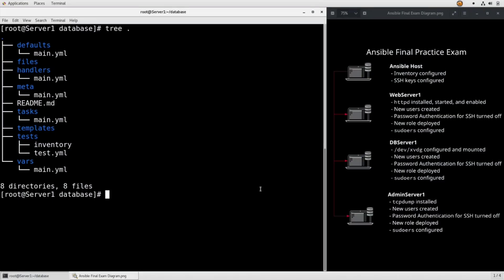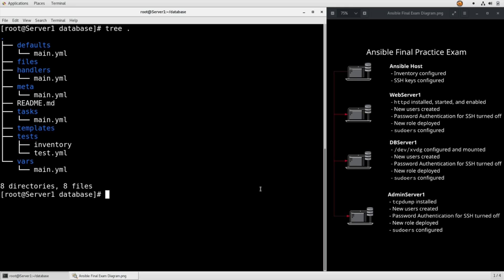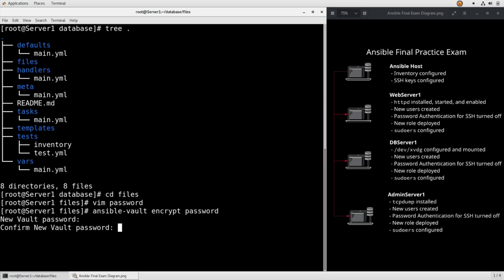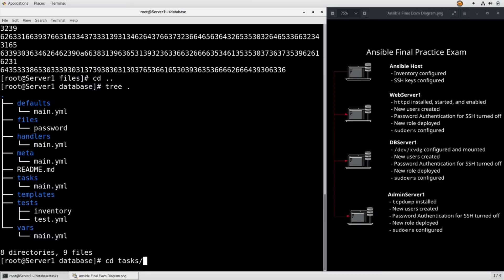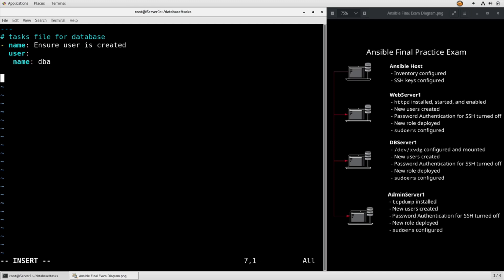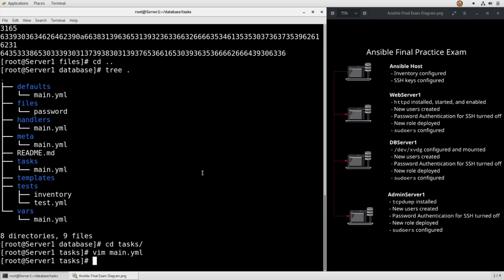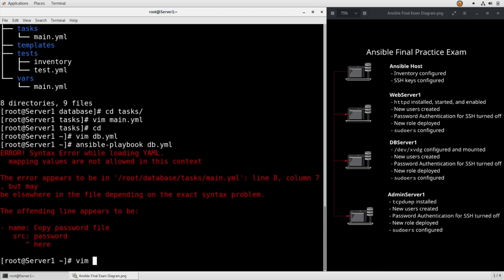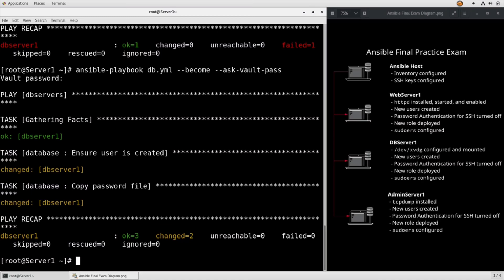RHCE 8 EX294 Practice Questions | Q 11 Configure the Database Role & Copy Encrypted Password File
Question 11 configure the database role and encrypt the password file , copy password file on database server playbook

The Red Hat Certified Engineer EX 294, exam is one of the most highly-regarded exams in the Linux world. The skills learned while preparing for the exam will not only get you ready to pass the exam itself, but also give you a chance to perform real-world activities in a real production environment. Instead of a multiple-choice test, the exam takes place in a real environment. This makes the RHCE an extremely desirable certification. This hands-on lab will walk you through similar scenarios to those you may find on the exam and will provide insight to the preparations you need to make to pass the exam.
This practice exam should not necessarily be used as a study guide, but as a readiness indicator.